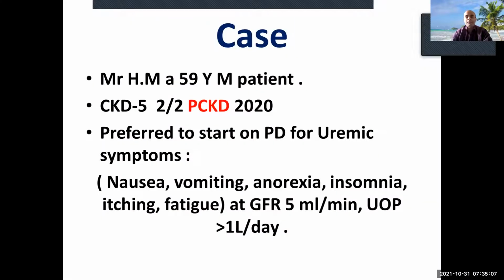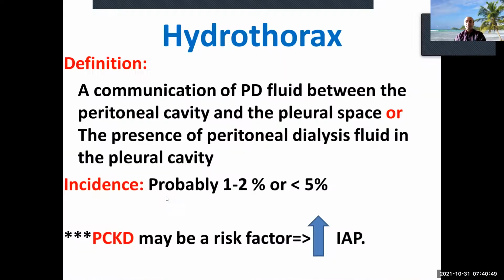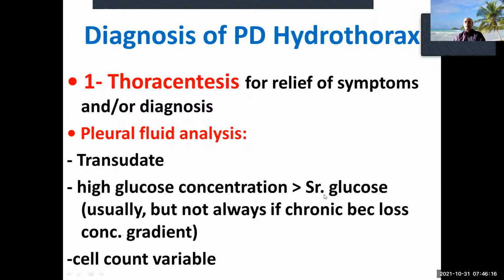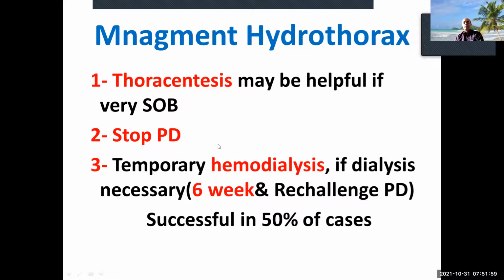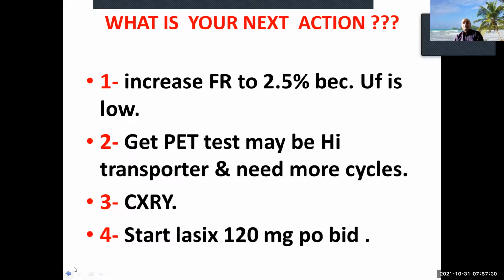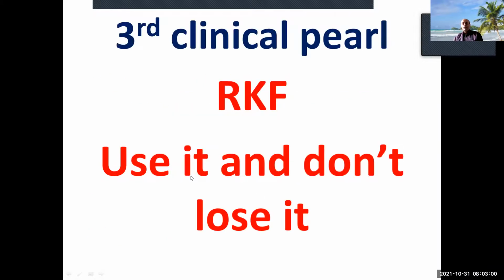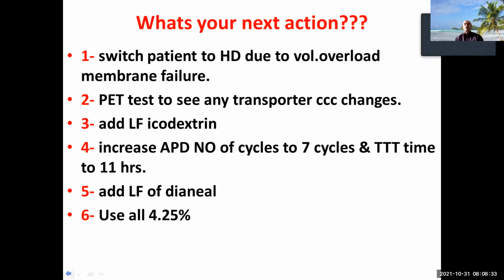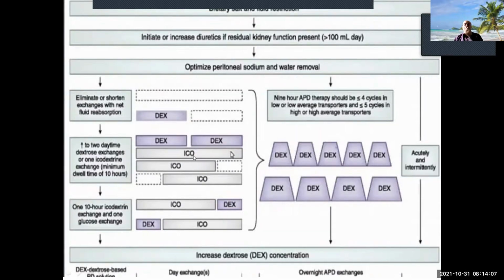PD Emerg. Clinl. paerls SOBعلم ينتفع به لاتنسى الصلاة والسلام على حبيبك محمد Dr Abdelhamid Aboghanem